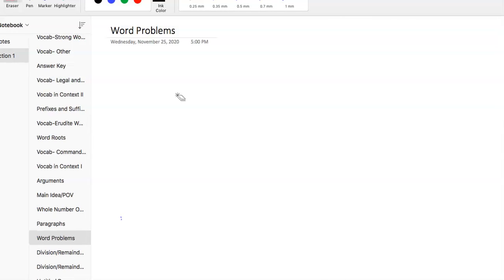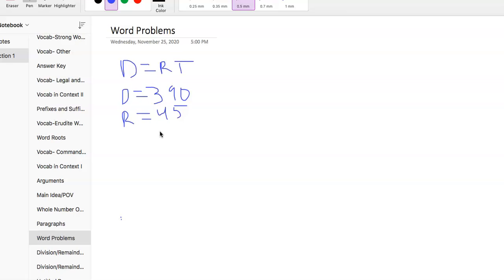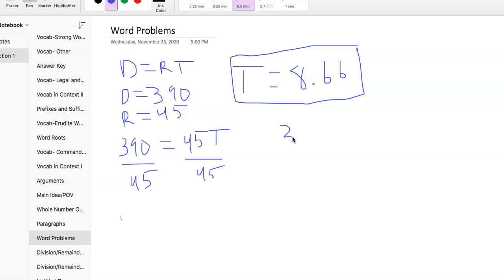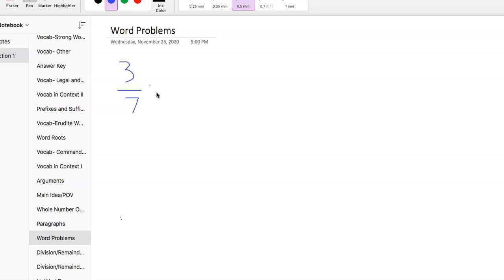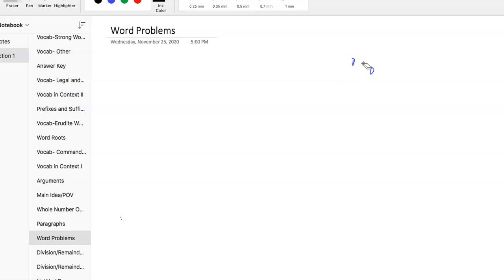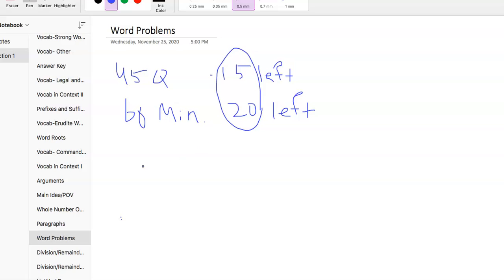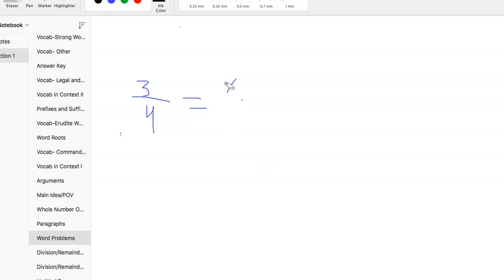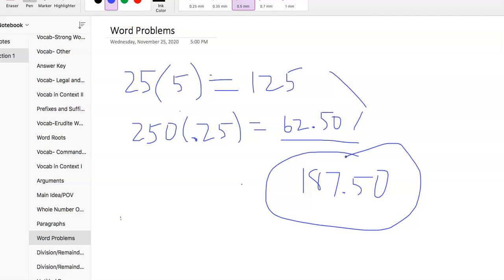GED Math: Word Problems (round preview)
Distance = Rate x Time
If we drove 390 miles at a rate of 45 mph without stopping, how long did it take us?Remember D= RT (distance = rate x time).
The distance and the rate are given. 390 = 45T (divide each side by 45)T = 8 hours and 40 minutes (8.66 hours)

Consecutive Events
Julia goes out for dinner three nights a week. What is the probability that she goes out for dinner two consecutive nights?Remember that with consecutive events we multiply the probability together. There are seven nights in a week, so there is a 3/7 chance that she will go out. 3/7 x 3/7 = 9/49 chance.

Setting Up an Equation
Jennifer is taking a 45-question test and has 60 minutes to complete the exam. She has answered 30 questions in the first 40 minutes of the test. What does her average response per question have to be in order to finish on time?
We should be able to see that Jennifer has 15 questions left to answer (45 − 30) and 20 minutes left. Without doing any more calculating we should be able to see that the answer is less than one minute per question.
15 questions/20 minutes = 3/4 of a minute per question = 45 seconds.

Cost
The total cost of renting a car is 25 dollars for each day the car is rented plus 25 ¢ for each mile the car is driven. What is the total cost of renting the car for five days and driving 250 miles (No sales tax)?
5($25) = $125 250 miles driven = $.25(250) = $62.50$125 + $62.50 = $187.50